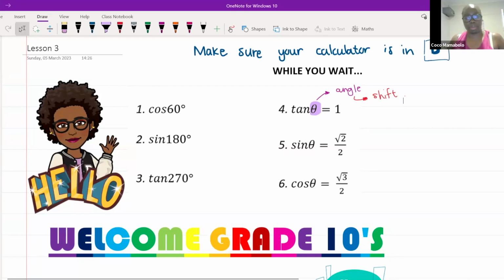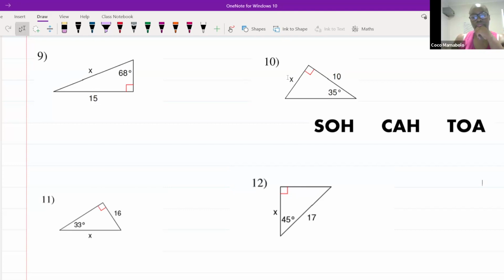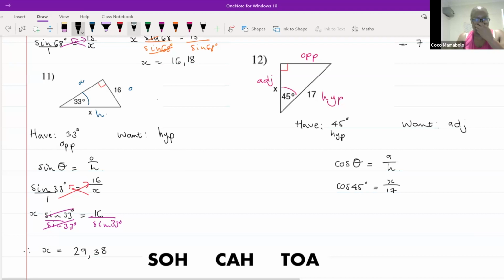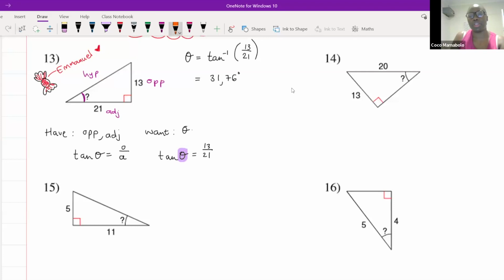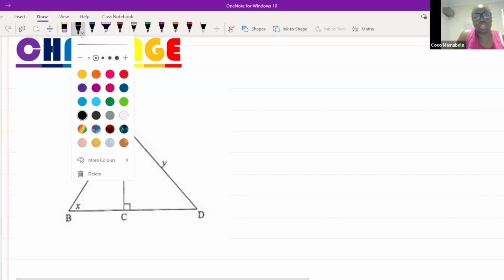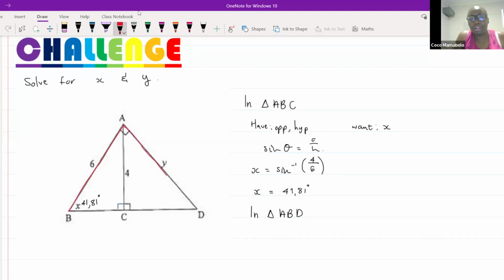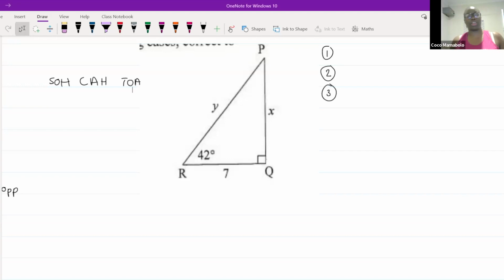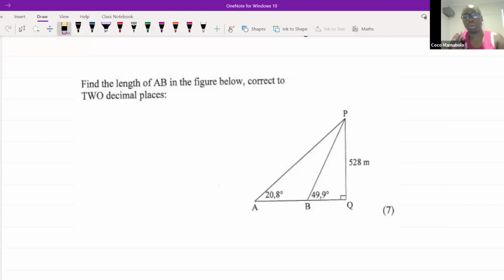Grade 10 - Trigonometry (finding angles)